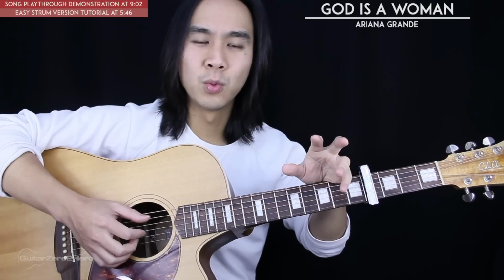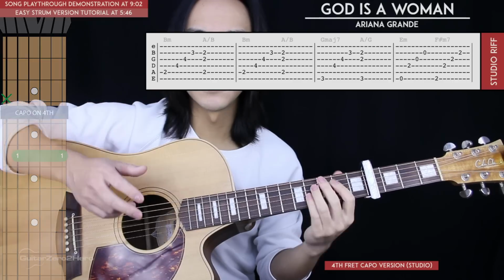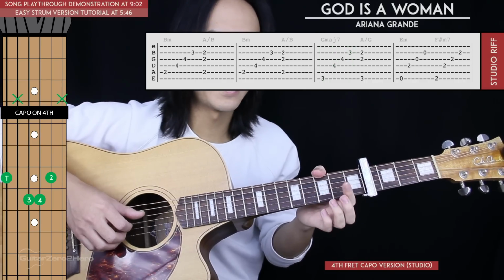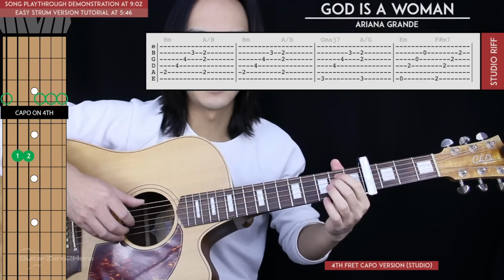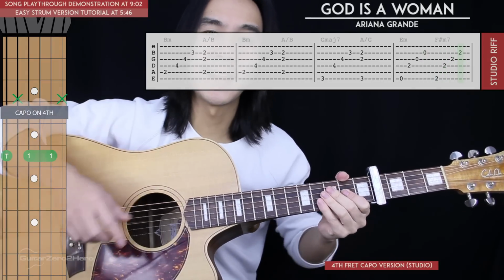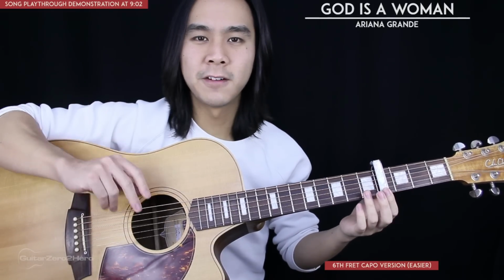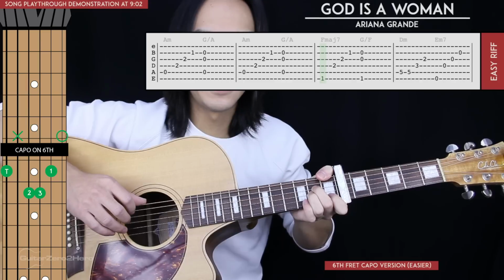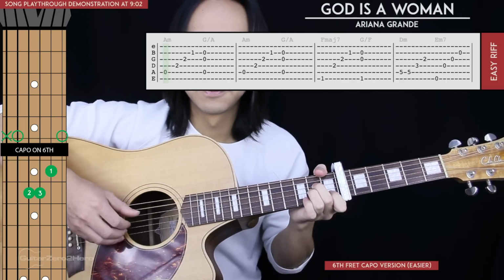God Is A Woman Guitar Tutorial - Ariana Grande Guitar Lesson 🎸 |Fingerpicking + Strumming + Cover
Welcome to this God Is A Woman Guitar Tutorial by Ariana Grande!

I think it's awesome when pop songs have guitar riffs in them, this one in particular sounds really laid back and cool and uses some interesting chords and techniques. In the lesson i'll teach you how to play the main riff as well as some easy chords and a strumming pattern for the beginners. Have fun!

At the end of the video i'll have a full play-through of each version. I also have a guest vocalist singing on top for context, she's a fellow you-tuber and i'm just amazed by how she sounds in this song. Check out her youtube channel below :)

00:00 LESSON PREVIEW
01:03 STUDIO RIFF
04:34 VERSE CHORDS
05:59 EASY RIFF
08:10 VERSE CHORDS (WITH CAPO)
09:02 SONG DEMONSTRATION PLAYTHROUGH (STUDIO)
11:04 SONG DEMONSTRATION PLAYTHROUGH (WITH CAPO)